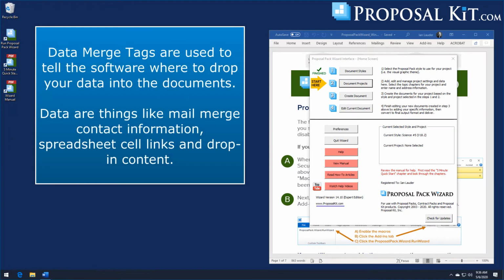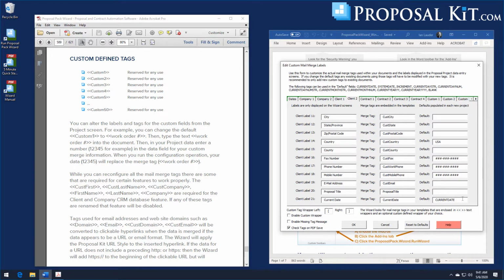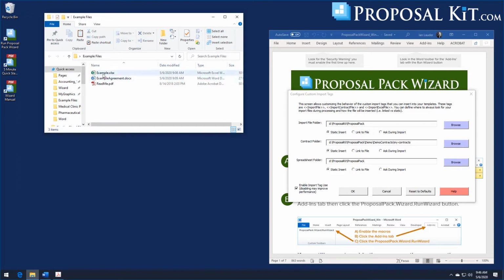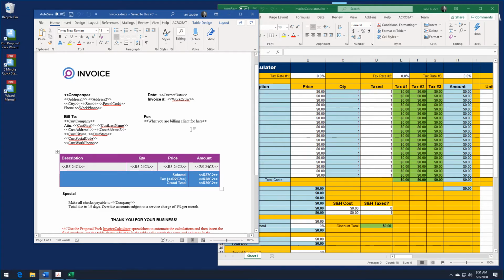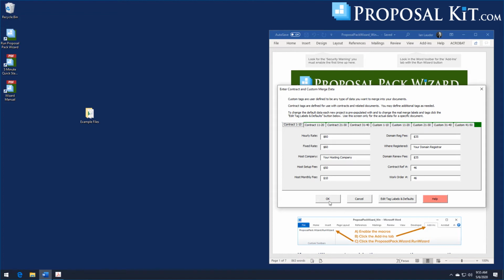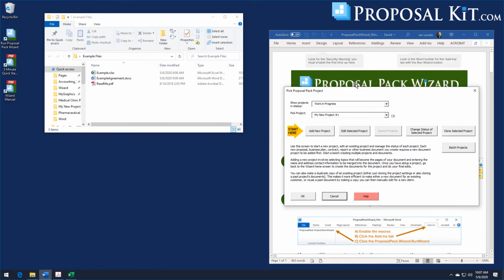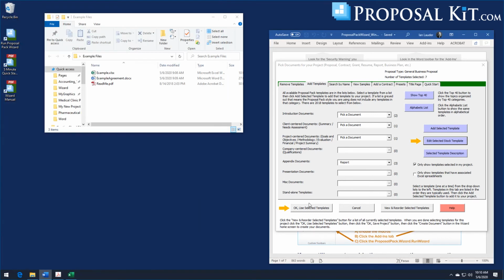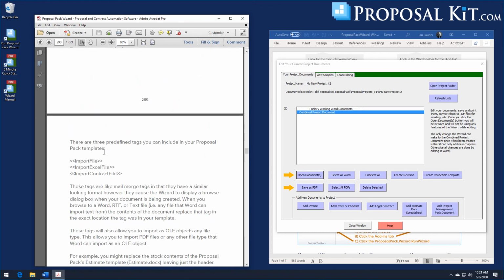How Do I Use Data Merge Tags in Proposal Kit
This video tutorial shows how to use the various types of mail merge tags, data merge tags, file import tags, Excel spreadsheet linking tags and drop-in content tags using Proposal Kit to build documents.